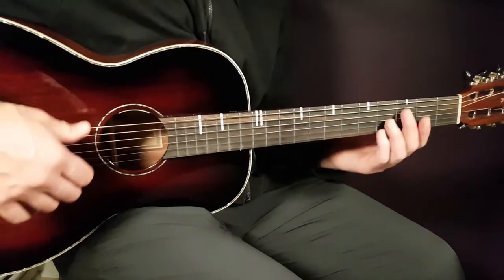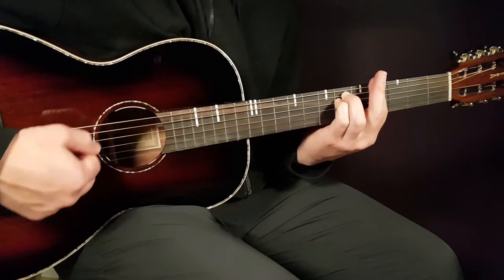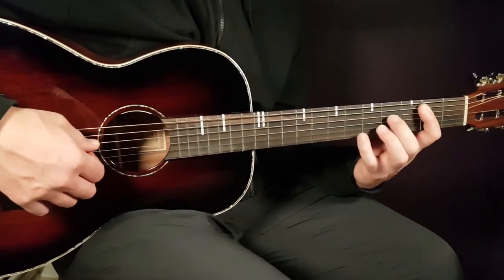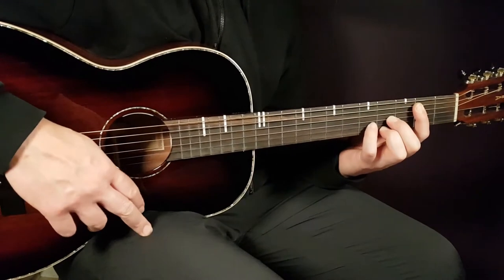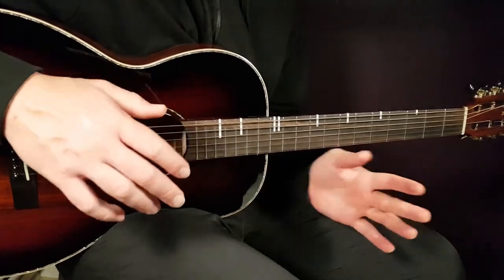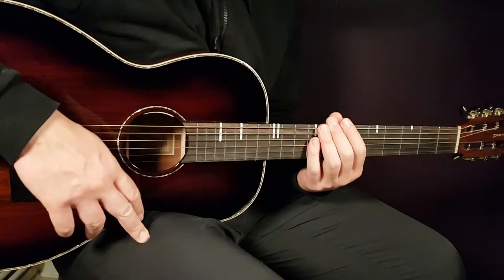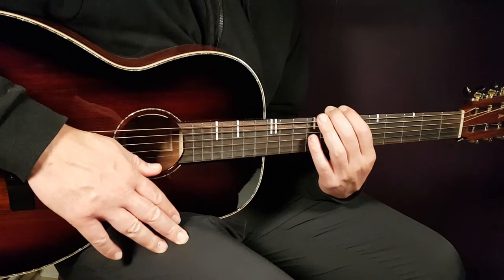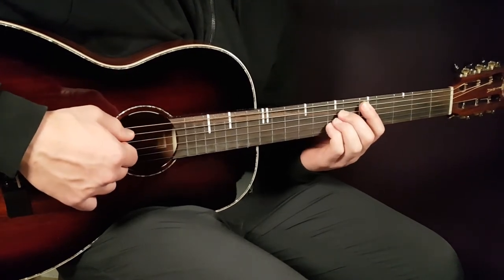How to play IDLES - THE BEACHLAND BALLROOM Acoustic Guitar Lesson - Tutorial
"The Beachland Ballroom" by Idles
Play tuned!